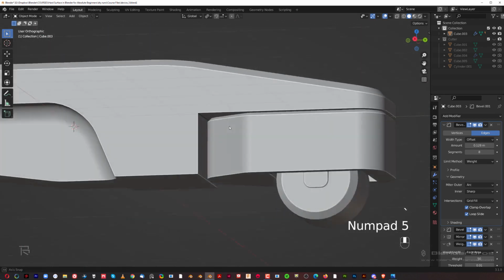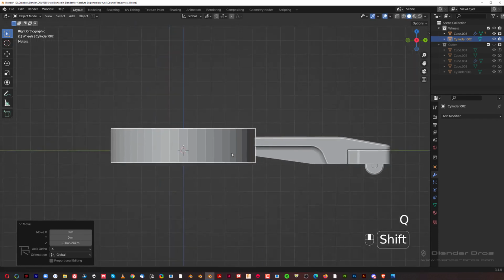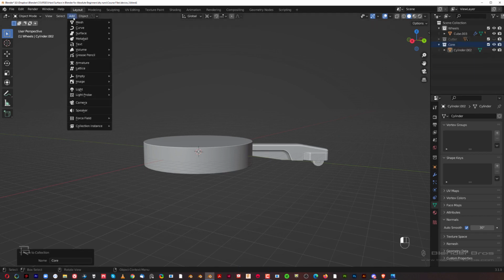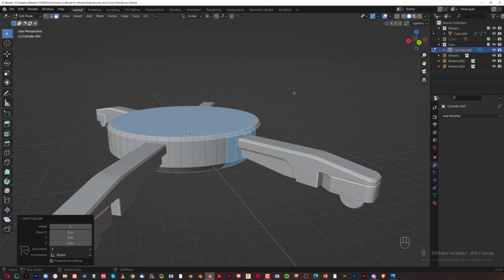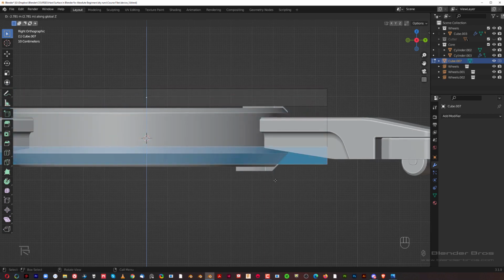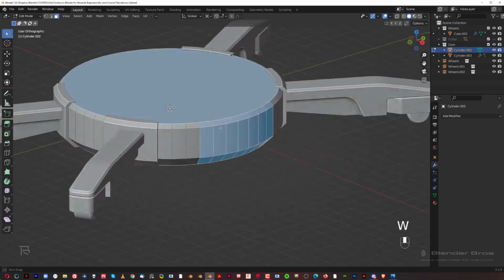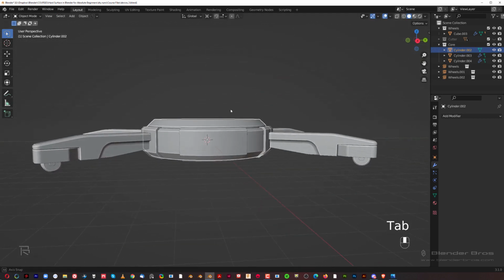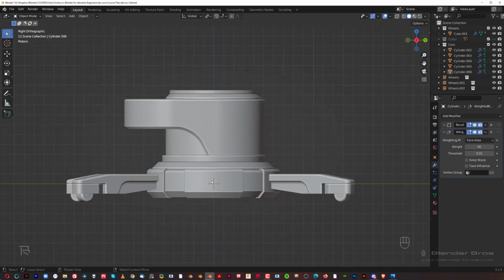Blender hard surface 2 2